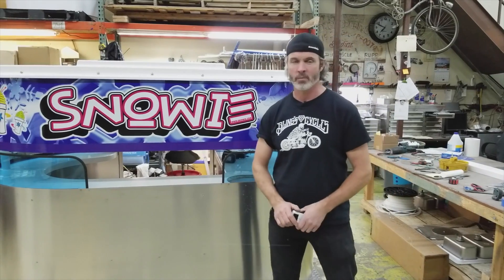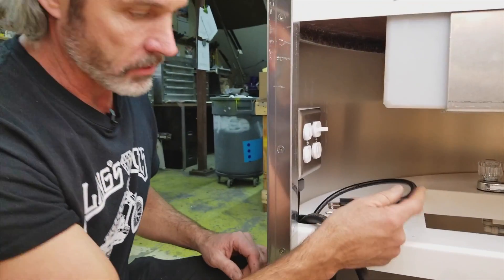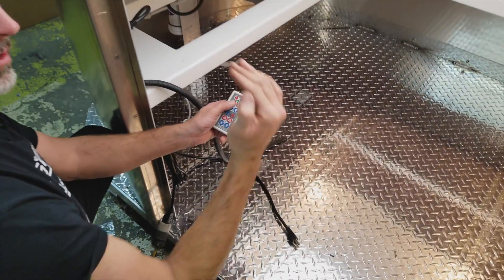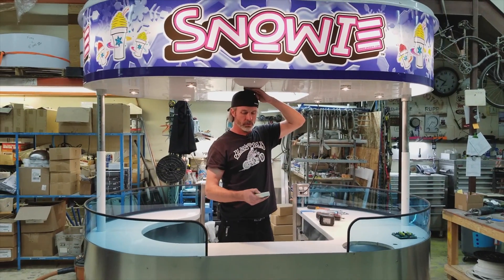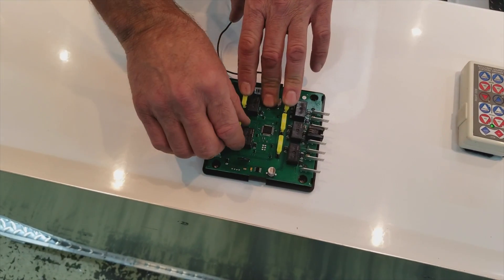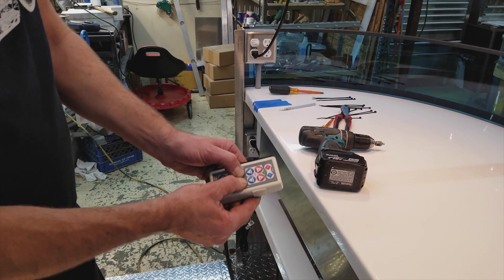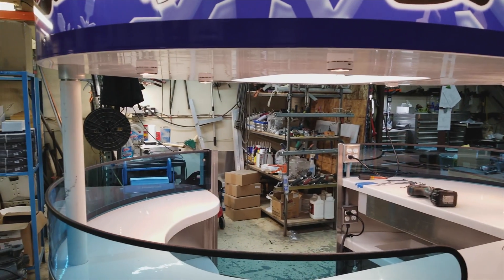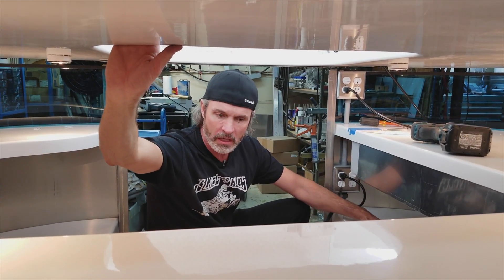Talking Shop Tuesday Episode #2 - New Motorized Telescoping Poles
We are accomplishing two tasks by publishing this post. First, we are announcing our new motorized telescoping poles that we now install on the Kiosks, and secondly, we want to educate those of you who have a kiosk with the new motorized telescoping poles.

Let’s start with the poles themselves. Gordon mentions in the video that it used to be fairly difficult to be able to setup an event on your own. To offset this difficulty, we put gas assisted shocks int the kiosks to help with this process. Our idea was that one person could stand on one side and lift while the other side  would lift itself. When your day came to an end, you would actually go to the side with the gas assisted shock and pull it down while the other side collapsed on its own.  This was a great idea and worked until the shock began to weaken over time and needed to be replaced. If that shock is weak, it can be quite difficult to lift and collapse that top.

We have always wanted to introduce a motorized version but always felt there was an element of danger involved. The last thing we want is for people to get hurt. Therefore, we would keep improving the gas option.

We then came across this lift that moved slowly. We almost didn't do it because it moved so slow. When you first start using it, it feels like a scene from Austin Powers where the guy couldn't get away from the slow moving steam roller. However, after you use it for a bit, you will appreciate that it is slow and safe. Make sure you still keep a close eye on it to make sure nobody gets in the way of its travel. If you are not watching, someone can always get hurt, no matter how slow it travels.

Now you can setup for an event on your own. Simply connect power to the kiosk, plug in the lift, sync the remote and then press the button to lift or lower the top of the kiosk! All you have to do after that is lift your Shaved Ice Machine and setup your Flavor Station to dispense your snow cone flavors. Depending on your Flavor Station, you may need to get some help to properly lift and set it up.

Let's go through that process of lifting and lowering the kiosk. Gordon tells us in the video to keep the lift unplugged. There is no reason to keep it plugged in because it does not have to remain plugged in to keep the poles in position. You will just run the fan on the inverter for no reason. Another important point is the remote will no longer sync with the lifts once it has sat for a minute or two. Although there are other ways to resync the remote, we have found the best way is to unplug the lift, wait for a second or two and plug it back in. Next, hold the up and down arrows on the remote to until you see a green light on the remote. Hold those buttons for another ten seconds and then let them go. As you do this, you will hear the motors chirp. You are now in sync.

Now, simply press the single up or down button to make it move. When you get to the top of the white sleeves, use this location to measure whether both sides are traveling at the same rate. If they are not, you can adjust each side by using the top arrows that let you control each side. If you stand at the back door, you simply use the right arrow to lift the right pole or the left arrow for the left pole.  Once they are even, continue to lift with one button. If you lift the poles too high or try to collapse it too much, the motors will bog and whine. When you hear this sound, let go of the buttons immediately. If you do not let them go, you will blow a fuse in the control box.

Speaking of the fuses, he shows us an example of this control box that is mounted on the bottom counter. First, take the cover off the box and you will notice five yellow fuses. This setup only requires two of them, so you can use the remaining three fuses as spares. These fuses are just like the the ones in your car. The fuses that are near the wires that are attached to the box, are the two that you are using. Check each of them and replace the fuse that is blown.

I have always loveed using the kiosk at events. I am the quickest one to setup and the first one to leave. My neighboring vendors always express their frustration with the amount of setup and tear-down they have at each event, when all we do is put our equipment inside, drop the top, attach it to the truck and drive away. We are excited to make the already effortless Snowie Kiosk, even easier!